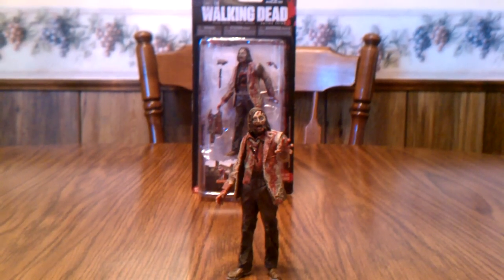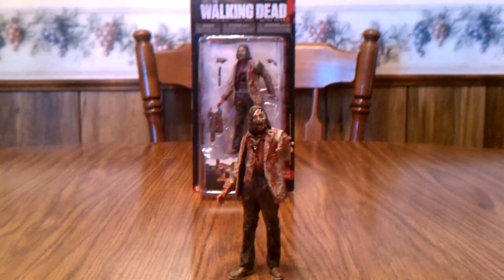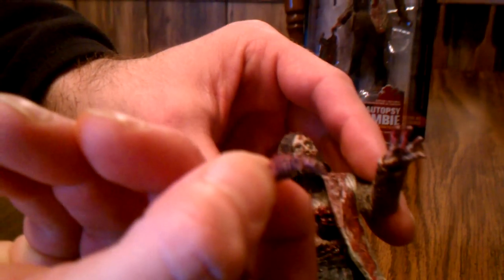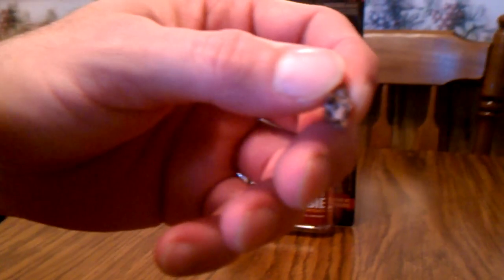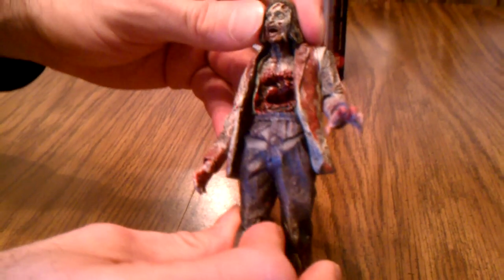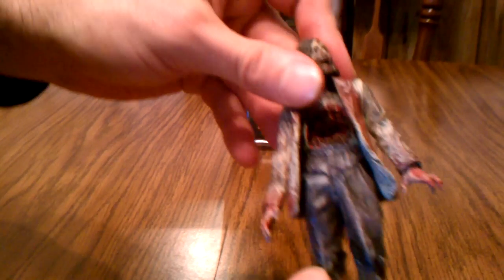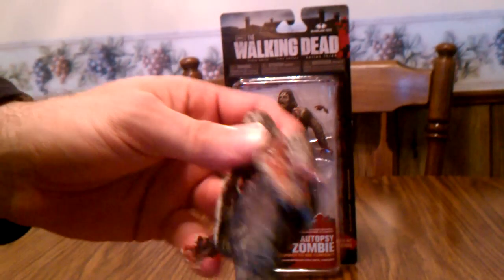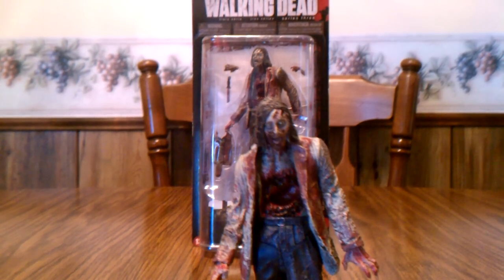The walking dead tv series 3/ autopsy zombie action figure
The walking dead tv series 3 by mcfarline toys autopsy zombie action figure.